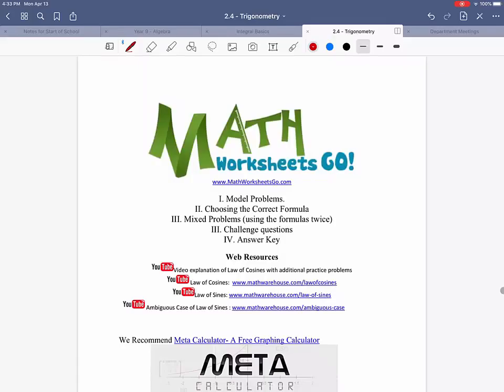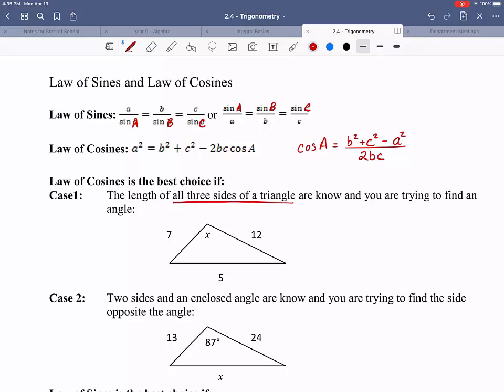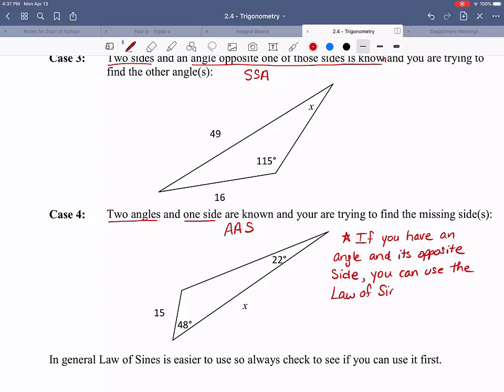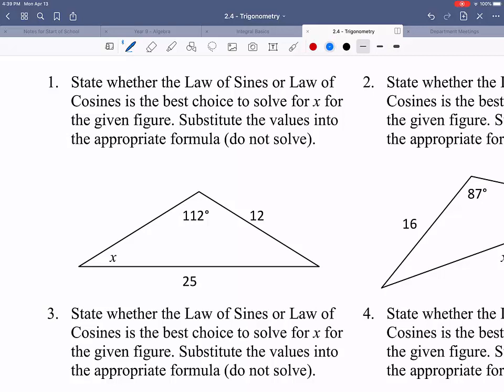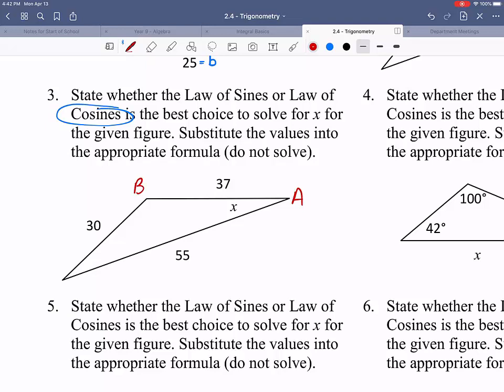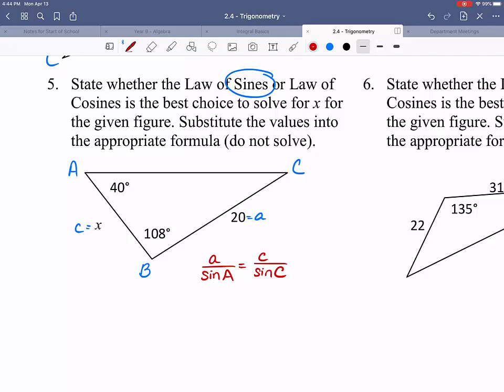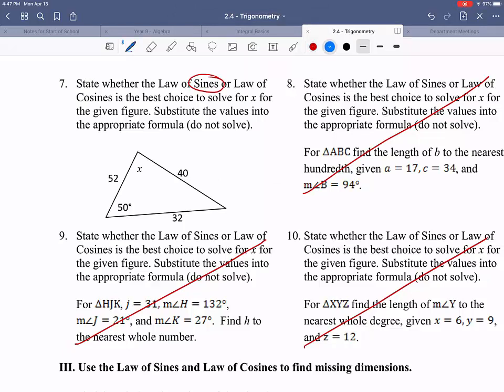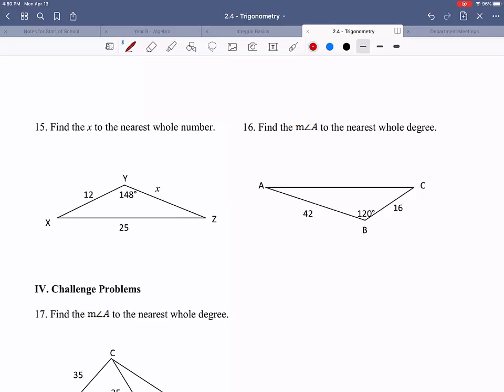Sine or Cosine Rule How to Choose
This video discusses how to know whether to use the Law of Sines or the Law of Cosines when solving a non-right triangle.